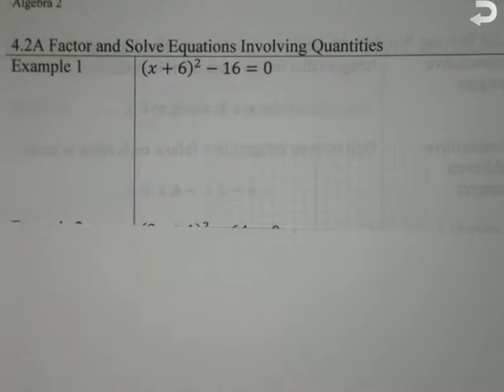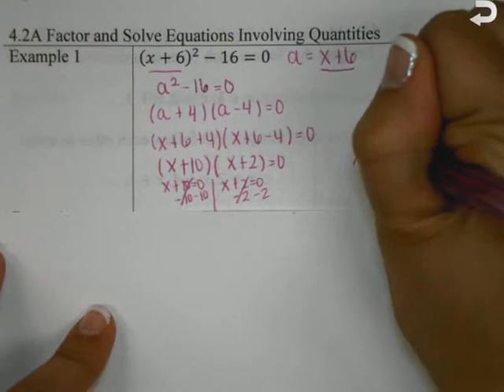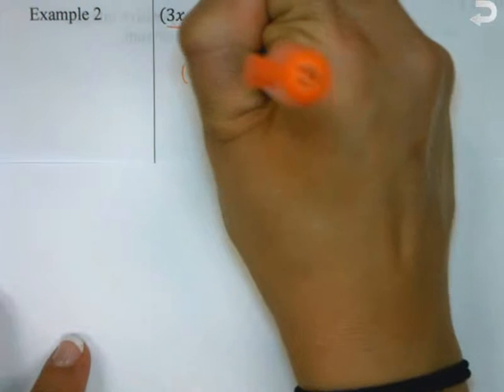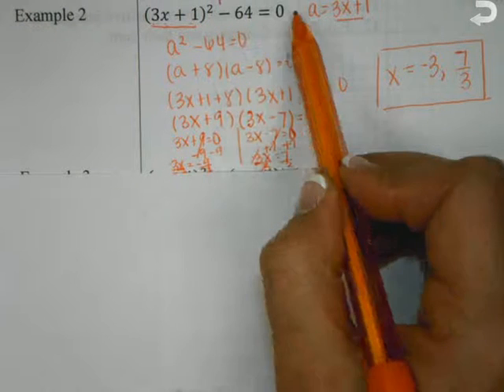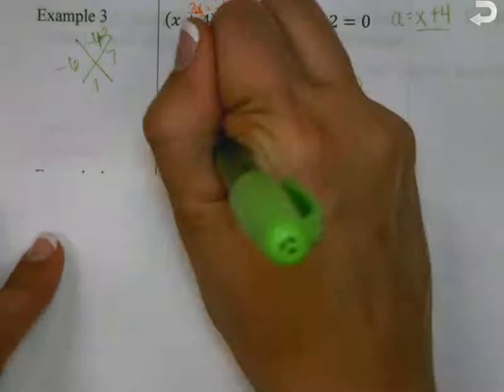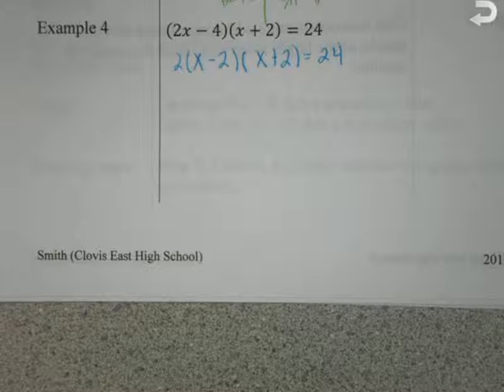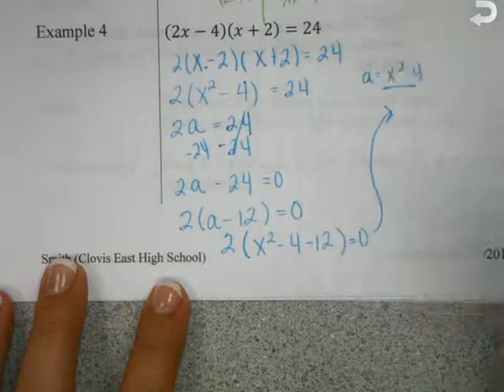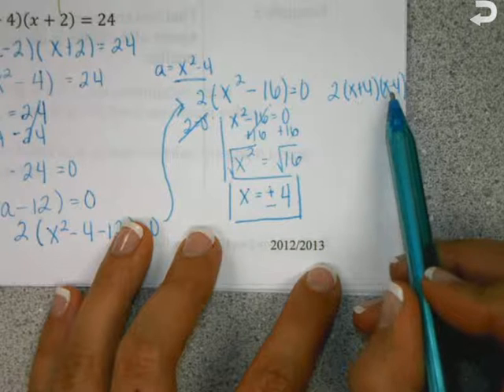Alg 2 4.2A Notes